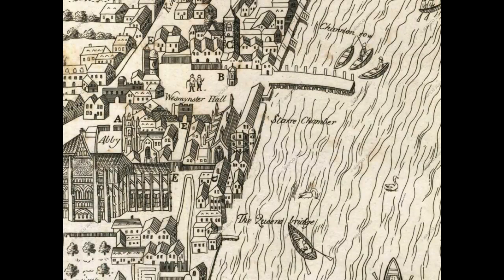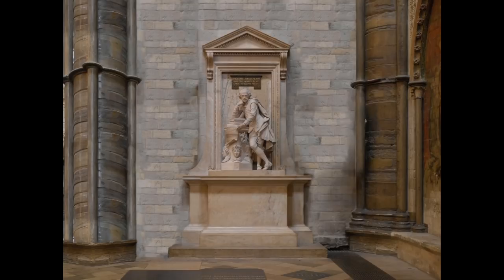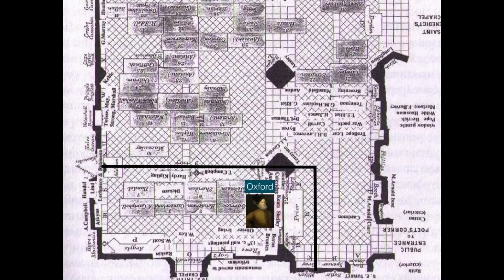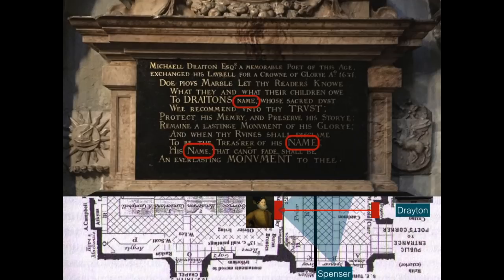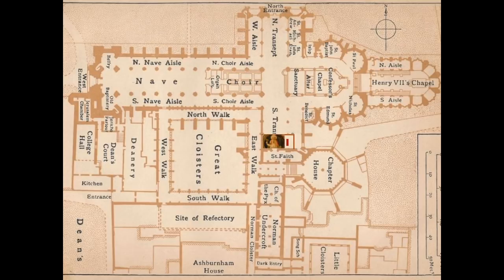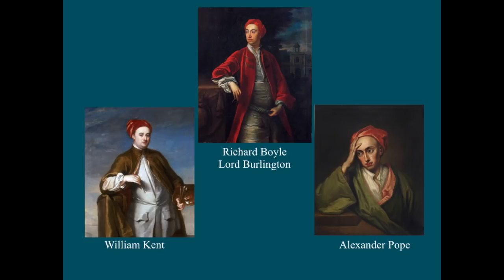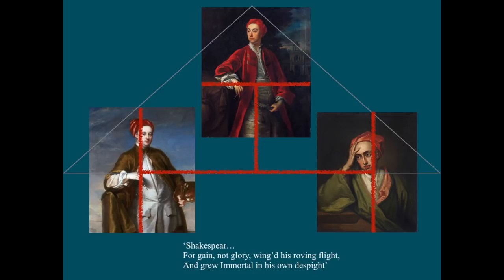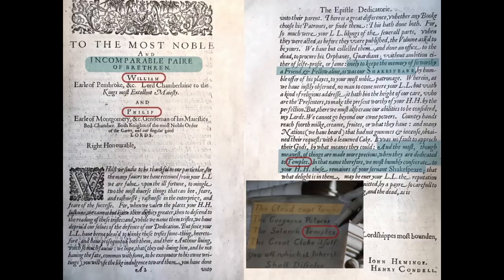WHO MOVED SHAKESPEARE'S BODY?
An investigation into the motives of those who reinterred Shakespeare at Westminster Abbey?